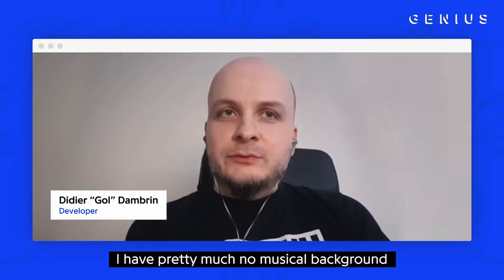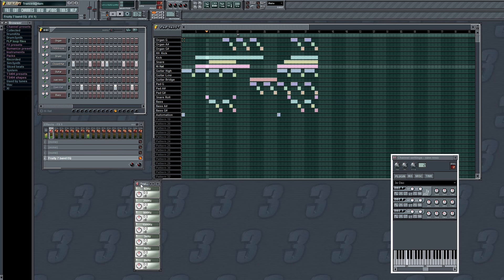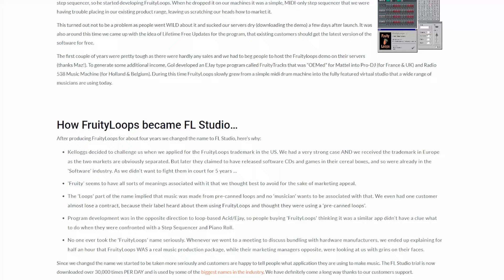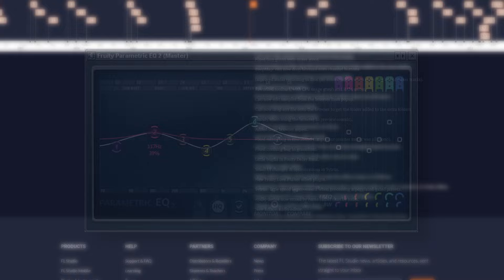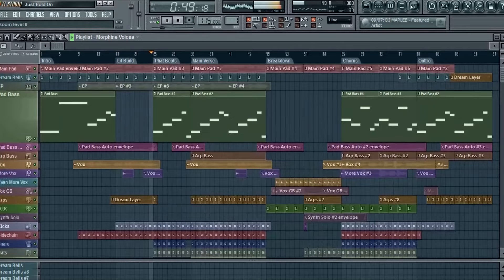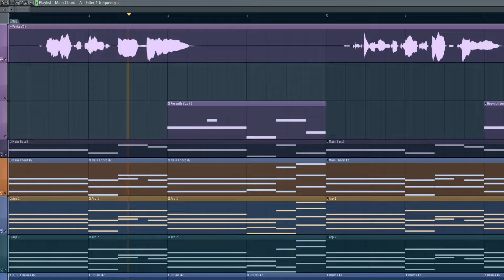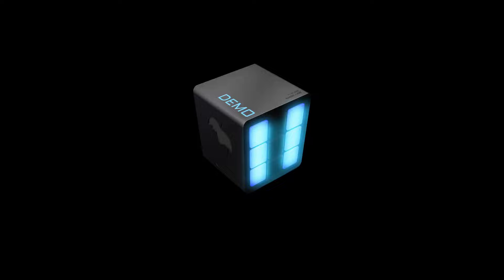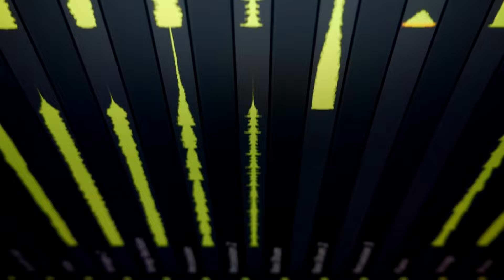The Entire History of FL Studio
00:00 Intro
00:03 FL Studio 1.0
00:56 FL Studio 2.0
01:45 FL Studio 3.0
02:47 Kellogg's Lawsuit
03:23 FL Studio Struggles
03:31 Customer Almost Gets Fired
03:51 FL Studio 4.0
04:08 FL Studio 5.0 + 6.0
04:39 FL Studio 7.0
05:31 MCU/Housing Crisis/Bernie Madoff
05:47 FL Studio 8.0
06:26 Lifetime Updates
06:48 FL Studio 9.0
07:18 Gross Beat
08:12 FL Studio 10.0
08:20 Image-Line Company Youtube
08:42 FL Studio 10.0 Details
09:21 Piano Roll
10:22 FL Studio 11.0
10:41 YouTube Producers
11:10 FL Studio 12.0
12:07 Google Trends + FL Studio #1
12:18 FL Studio 20.0 + 20th Anniversary
13:30 Outro ❤️

💸Buy my beats | WAV & MP3 Instant Delivery

To use any of my beats for non-profit, you must have Prod. Squash in the title and link my channel/video in the description.

Suggest what beat I should do next in the comments.